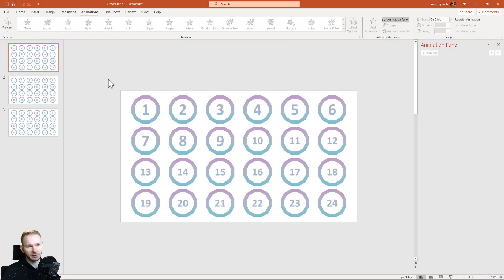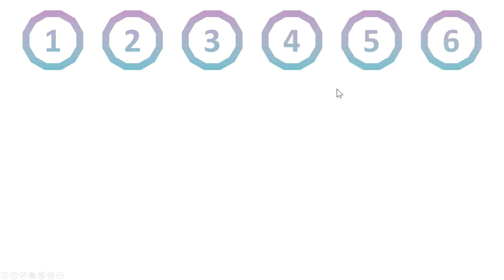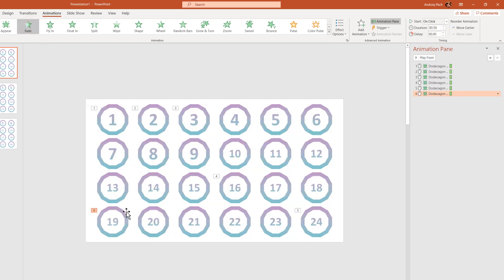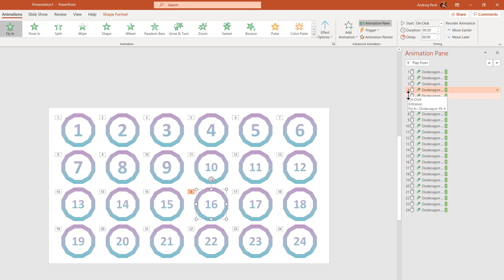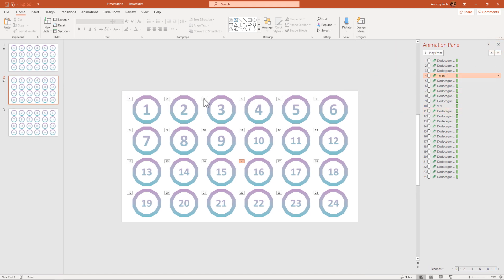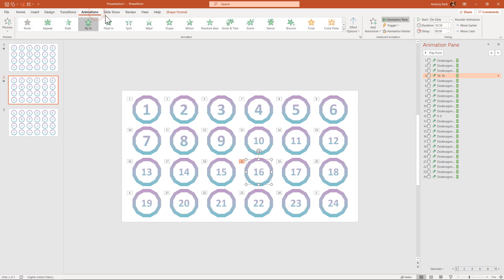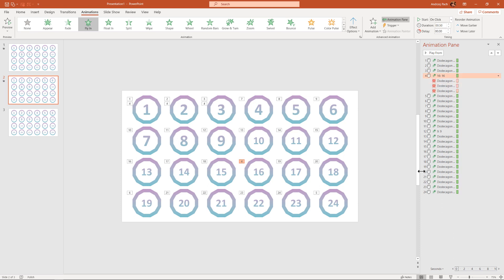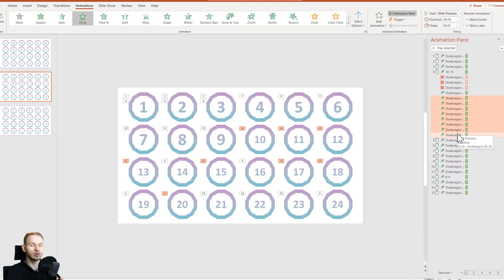Basic PowerPoint Animation Tutorial - Animate Objects in the Order You Want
📖 Tutorial description: With this tutorial I would like to answer a guestion I got from a viewer, as to how to animate objects on our slide in the order we want. This can make your powerpoint presentations and slides much more immersive and coordinated, since you will be deciding about which thing you talk first and which second. This is very basic, but important knowledge every aspiring powerpoint user should know and master.